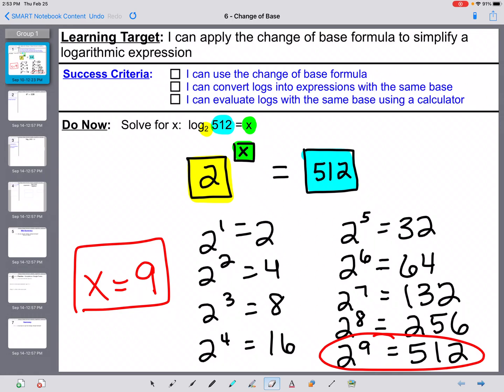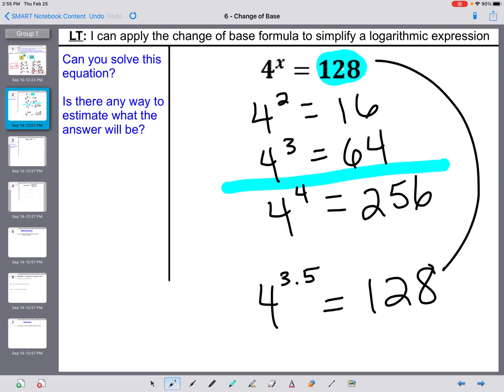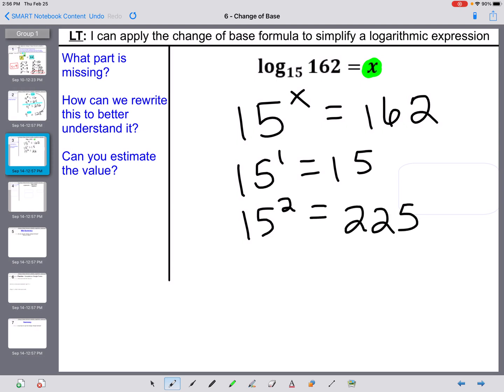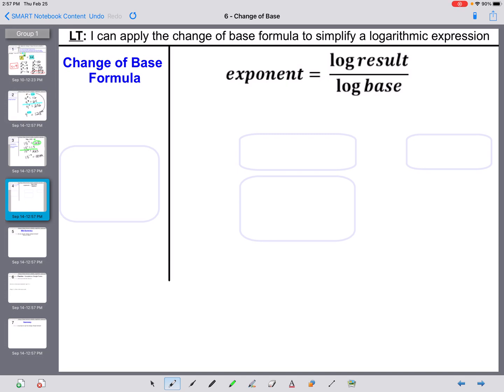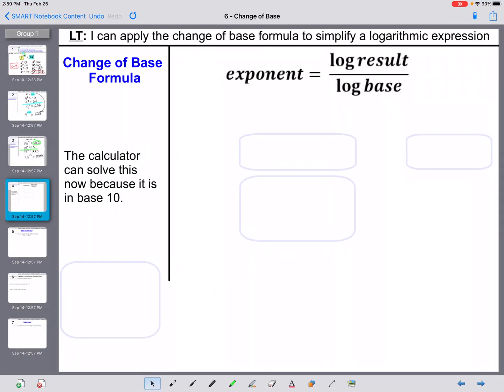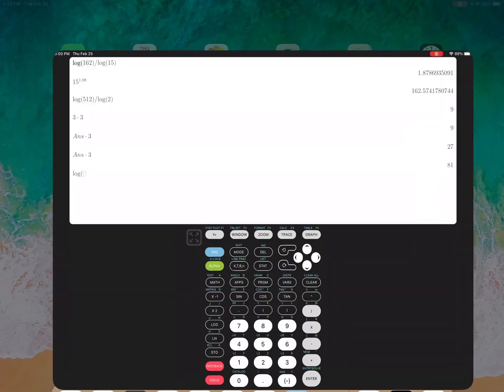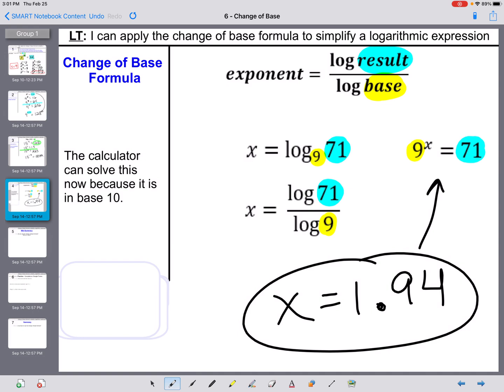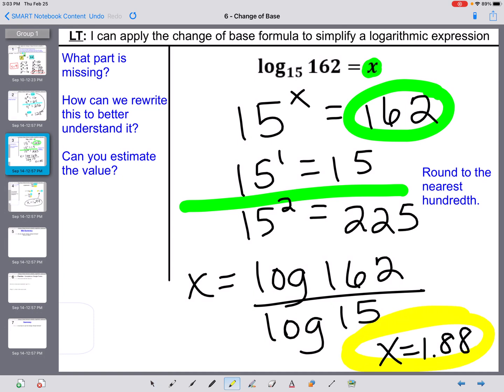Unit 5 Lesson 7 Change of Base